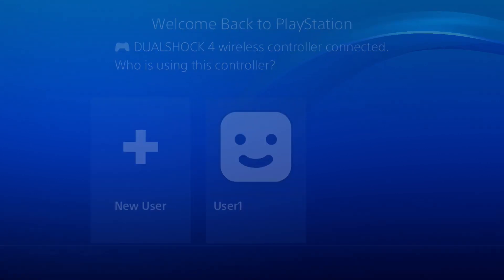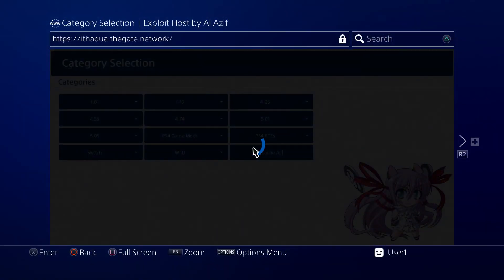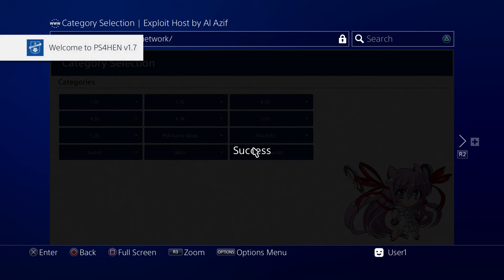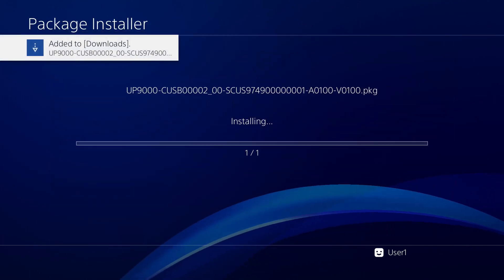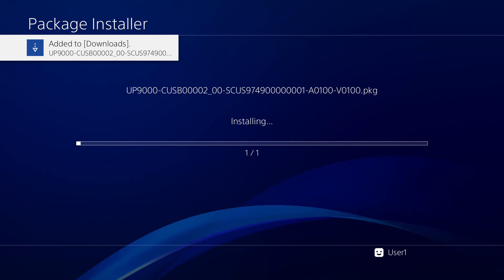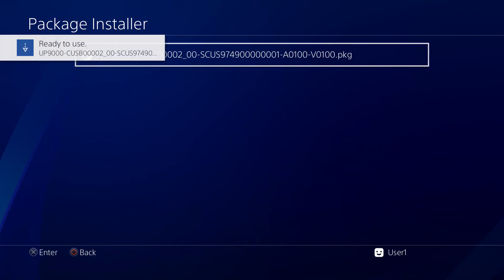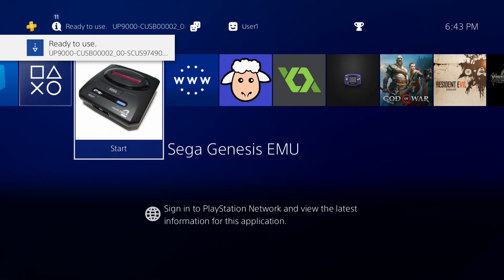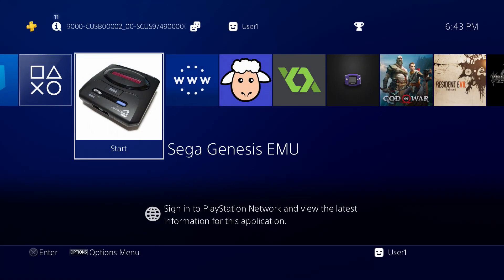Genesis Emulator for PS4 (Homebrew)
Testing out the Genesis emulator for PS4. Testing out Sonic & Knuckles, Streets of Rage 3, Ecco the Dolphin, Vector Man, and Shinning Force II. This emulator works really really well. Enjoy!

If you live in Texas and order something through Favor, use this code for $$$ off your order = JOSET2AJ